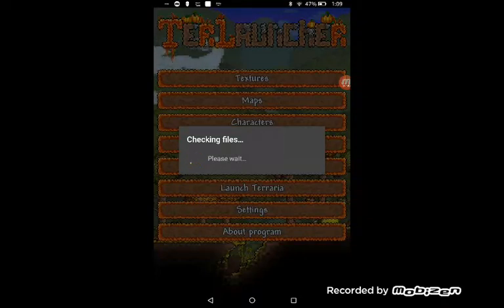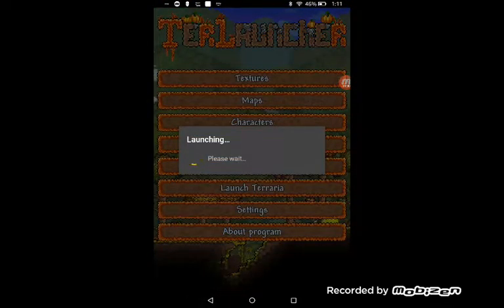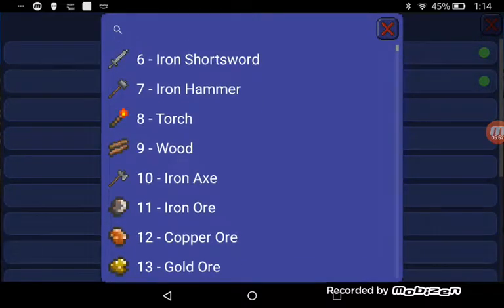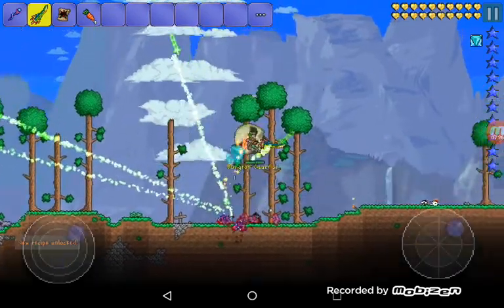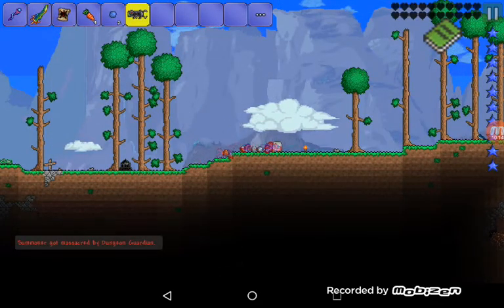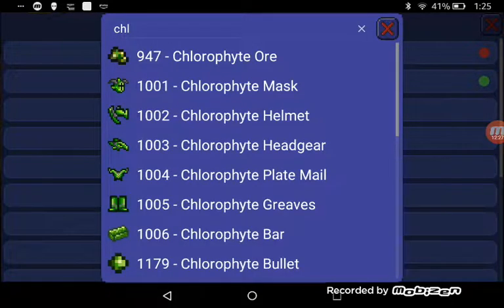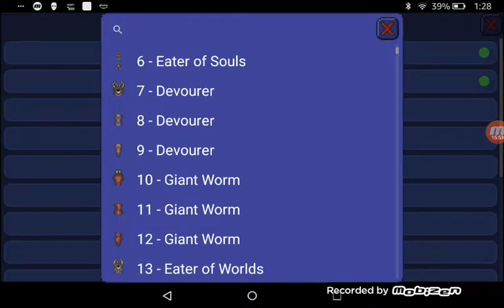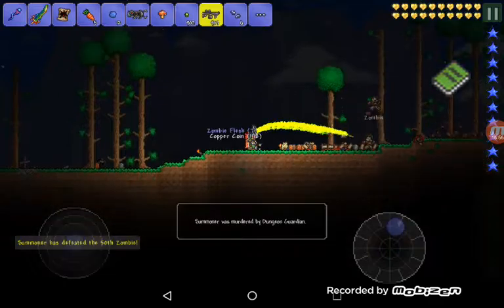Tl mods terraia